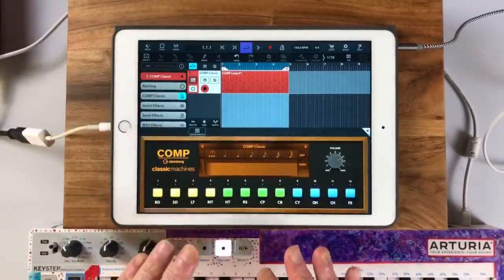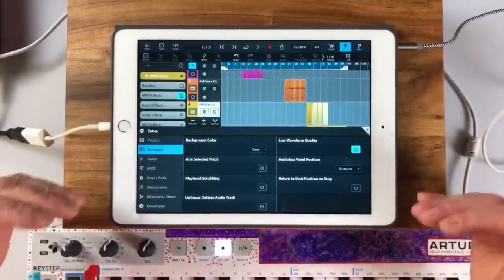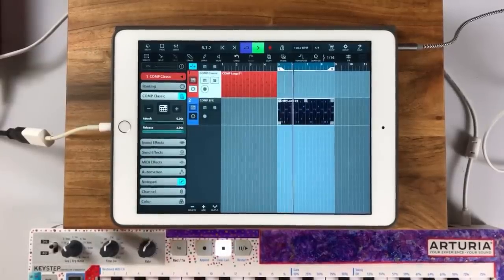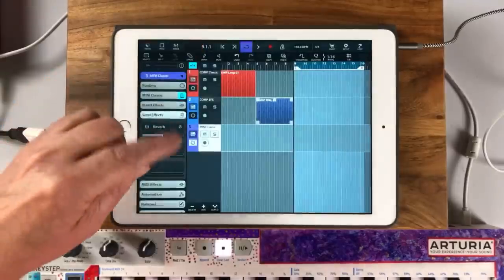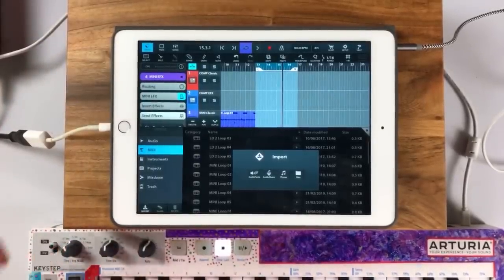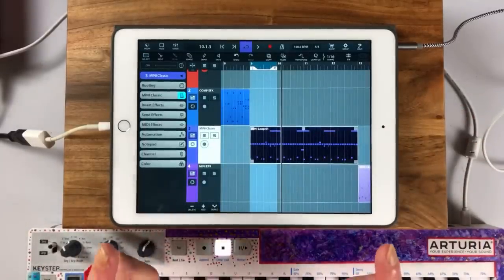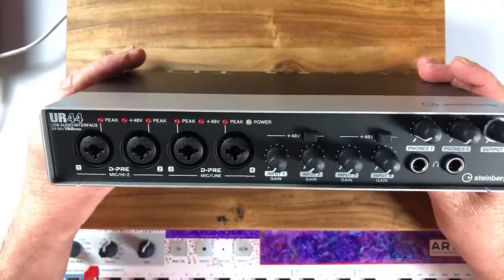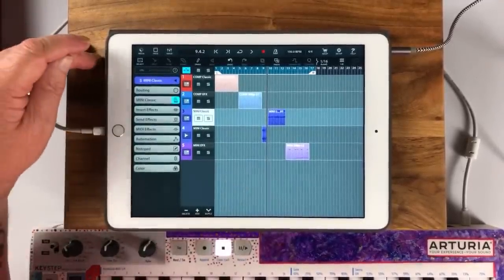Cubasis 2.8 Update Demo - New Features in 2.8 - Live Stream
You can get Cubasis 2.8 here at the App Store